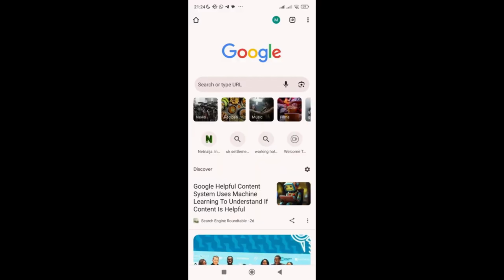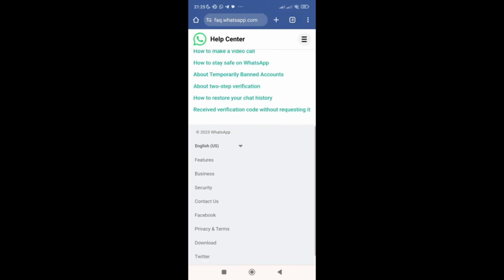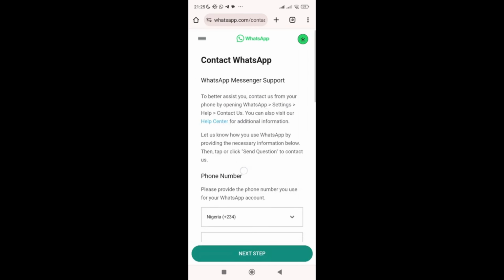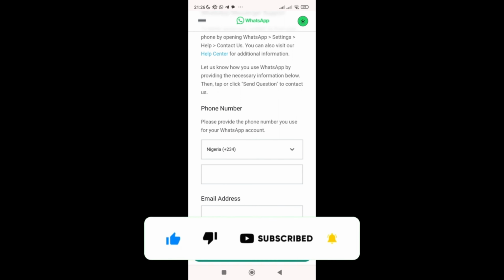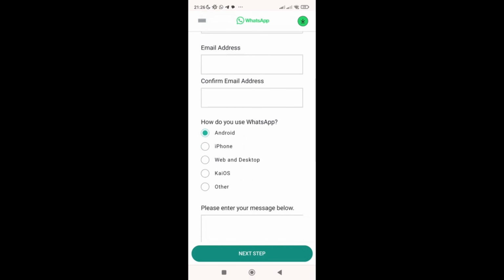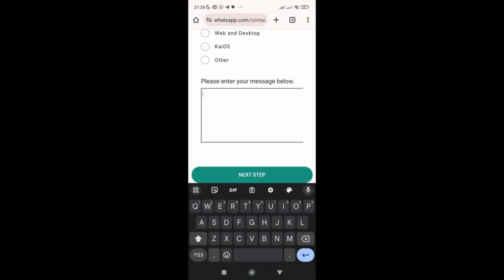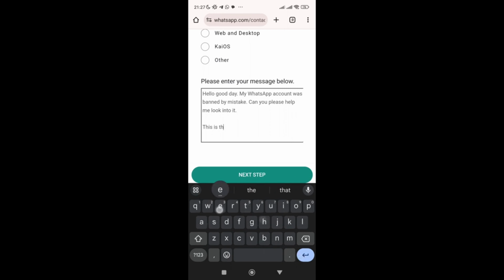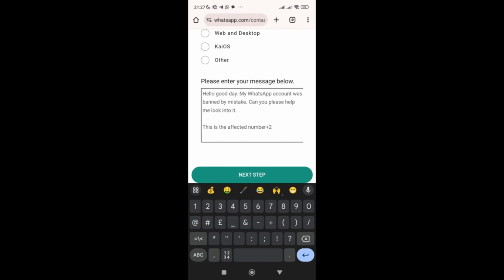UNBAN Any BANNED WHATSAPP Number 2024 | WhatsApp Banned My Number Solution | Unban WhatsApp Account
In this video, I explained how you can recover your BANNED WhatsApp Number in 2024. Not just how you can unban any banned WhatsApp Number, I also explained what causes WhatsApp to BAN you, Different types of WhatsApp BAN, how to Resolve all of them, and How to Avoid the WhatsApp Ban in the future.

TEXT:

Dear WhatsApp Support Team,
I am writing to request the unbanning of my WhatsApp account associated with the phone number +234. My account was banned on [DD/MM/YYYY], and I believe it was a result of a misunderstanding or unintentional violation of the WhatsApp terms of service. I deeply value and rely on WhatsApp for personal and professional communication, and the ban has caused significant inconvenience. I kindly request your reconsideration and ask for the removal of the ban on my WhatsApp account. Thank you for your attention and assistance.

Yours sincerely,
Your name

TIMESTAMP
00:00 Intro on How to Unban Your WhatsApp
01:15 Understanding Why WhatsApp Banned You
02:55 Different Types of WhatsApp Ban And How To Unban Them
03:03 Timed WhatsApp Ban and How To Resolve It
03:30 Permanently Banned 1
04:45 Permanently Banned 2
07:46 This Account Cannot Use WhatsApp
08:06 Frequently Banned WhatsApp
08:50 How To Avoid WhatsApp Ban
10:30 Conclusion (LIKE, SHARE, SUBSCRIBE)

𝐘𝐨𝐮𝐫 𝐒𝐞𝐚𝐫𝐜𝐡 𝐑𝐞𝐬𝐮𝐥𝐭𝐬 :-

We have completed your review and found this account's activity did not follow WhatsApp's

This account can no longer use WhatsApp

This account can no longer use WhatsApp 2024

This account can no longer use WhatsApp problem

This account can no longer use WhatsApp problem solve

This account can no longer use WhatsApp problem solution

This account can no longer use WhatsApp problem solve kaise kare

This account can no longer use WhatsApp problem thik kaise kare

This account can no longer use WhatsApp 100% Solution

How to fix This account can no longer use WhatsApp

How to fix This account can no longer use WhatsApp problem

How to Solve This account can no longer use WhatsApp problem

This account can no longer use WhatsApp Problem Solve 2024

This account can no longer use WhatsApp in hindi

This account can no longer use WhatsApp in tamil

This account can no longer use WhatsApp in bangla

This account can no longer use WhatsApp in malyalam

This account can no longer use WhatsApp in Telugu

This account can no longer use WhatsApp Bengali

WhatsApp login problem

whatsapp nahi cahl Raha hai

whatsapp open nahi ho raha hai

This account can no longer use WhatsApp Banned

WhatsApp banned how to unban

WhatsApp unban kaise kare

This account can no longer use WhatsApp Kaise Hataye

How to Remove This account can no longer use WhatsApp

how to unban whatsapp banned account

my personal account bann

my banned WhatsApp

this account cannot use whatsapp problem solution

this account cannot use whatsapp

this account cannot use whatapp solution

this account cannot use whatsapp due to spam

this account is not allowed to use whatsapp due to spam

whatsapp account banned solution

this account cannot use whatsapp problem

this account is not allowed to use whatsapp due to spam solution

whatsapp banned my number solution

this account is not allowed to use whatsapp due to spam problem

keywords Search

whatsapp unbanned kaise kare

whatsapp ban number ko unban kaise kare

whatsapp number unban kaise kare

whatsapp banned ho gaya chalu kaise kare

banned whatsapp number ko unbanned kaise kare

whatsapp barined my number solution

how to unban whatsapp

how to unban from whatsapp

how to unban whatsapp account

unban whatsapp number

whatsapp ban solution

how to unbanned whatsapp number

whatsapp number banned

how to unban whatsapp number

how to unbanned whatsapp

unban whatsapp number

whatsapp banned how to unbanned

whatsapp number banned

unban whatsapp

whatsapp number banned solution

whatsapp banned my number

how to activate banned whatsapp number